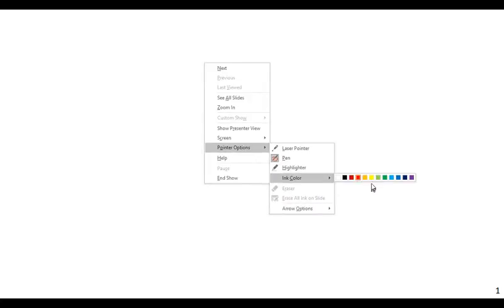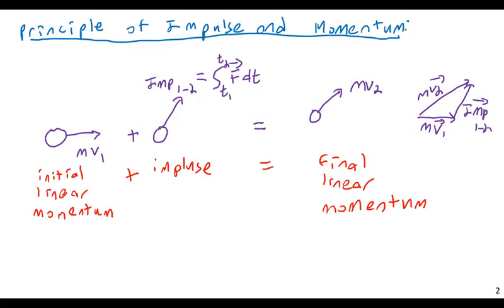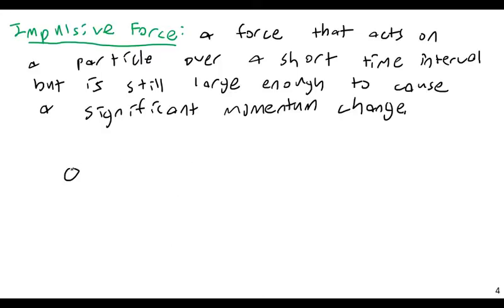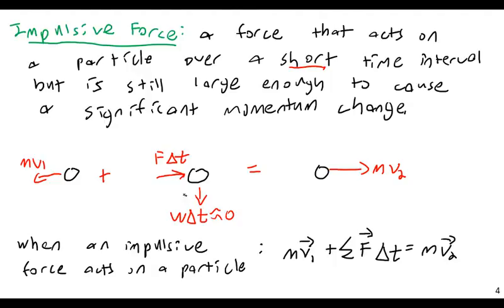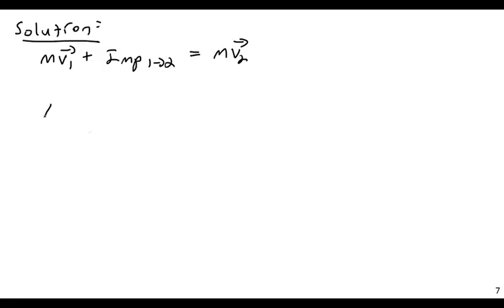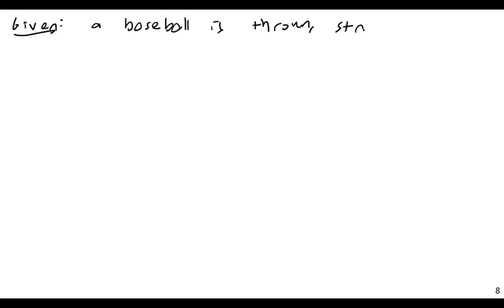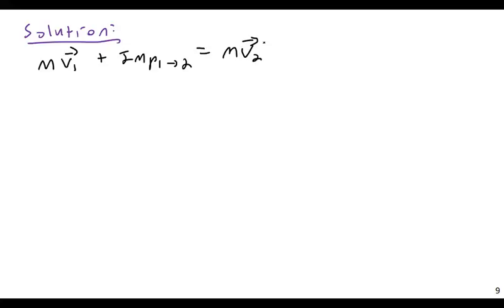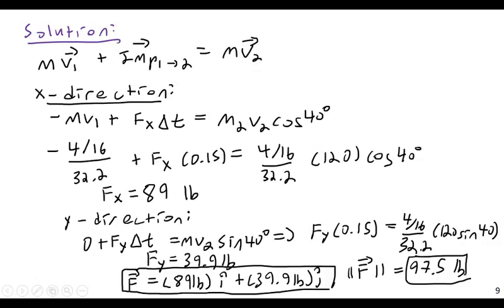Impulse, Momentum, Collisions - Part 1 - Engineering Dynamics